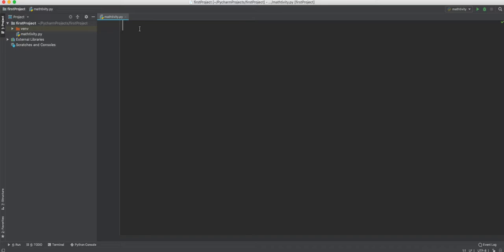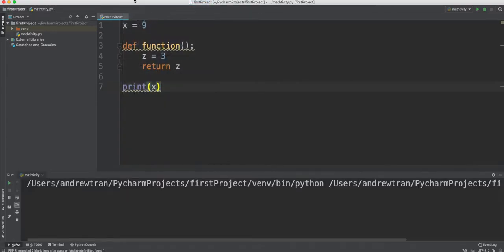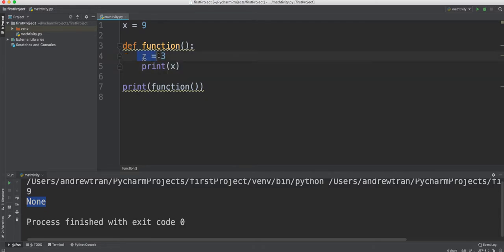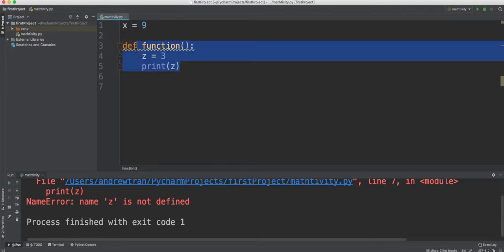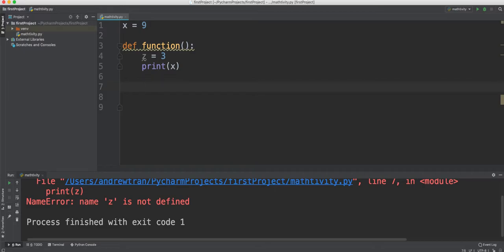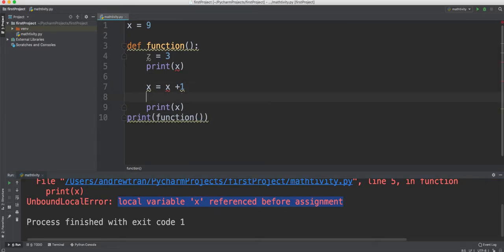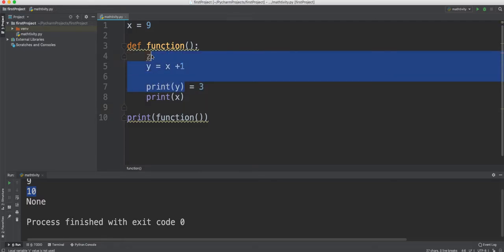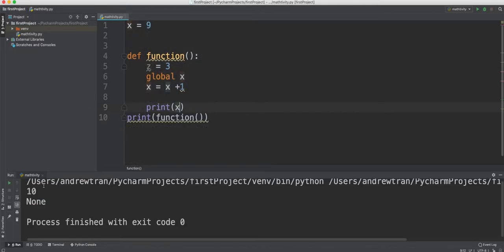Global and Local variables